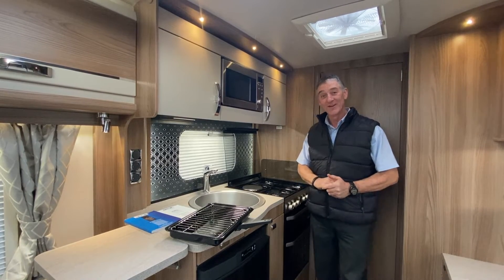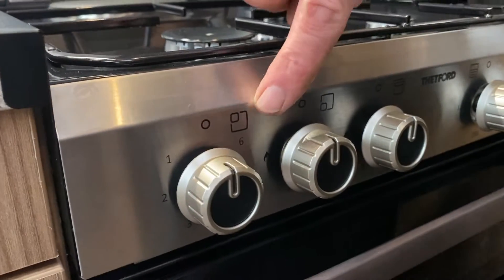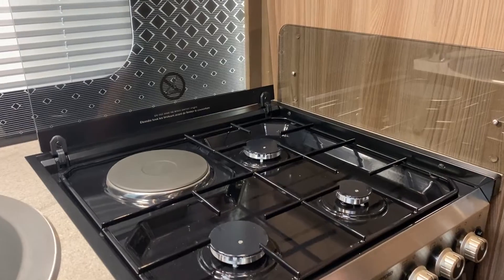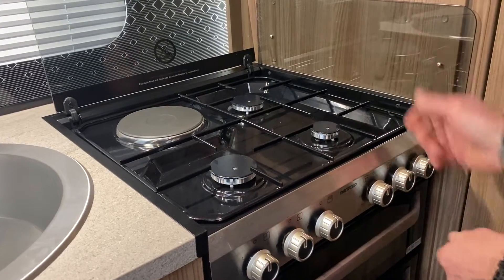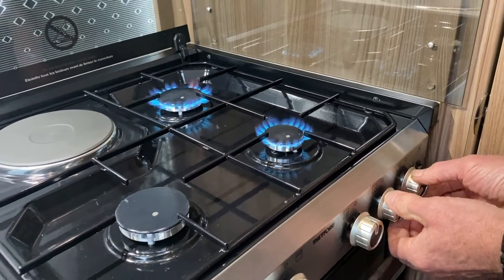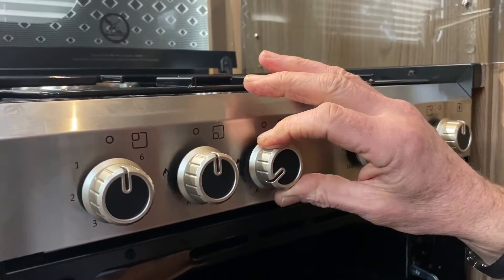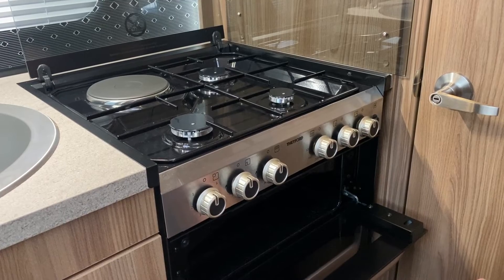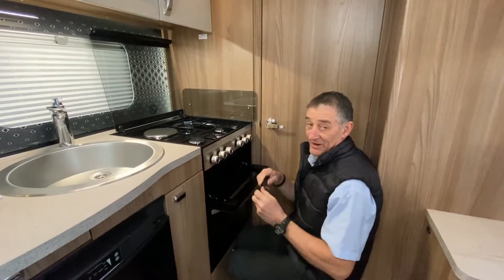Thetford oven demonstration